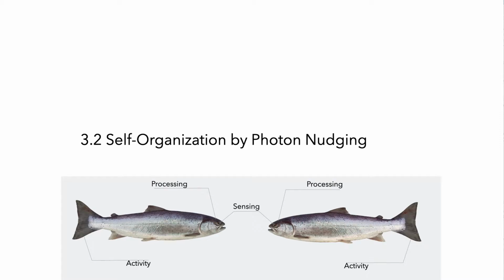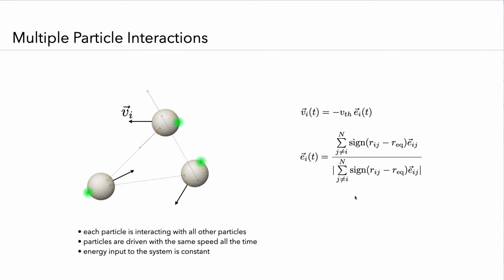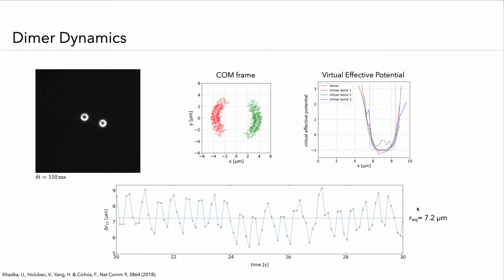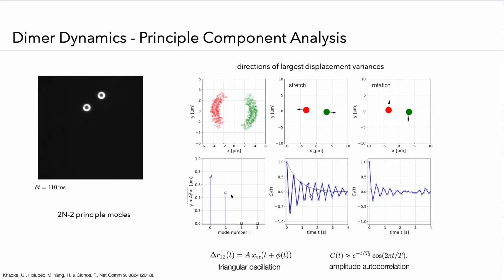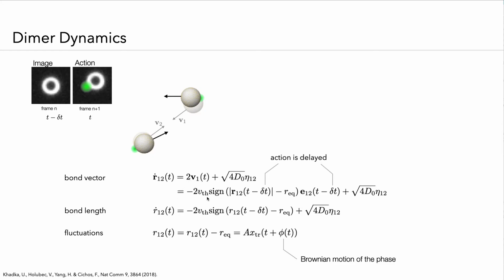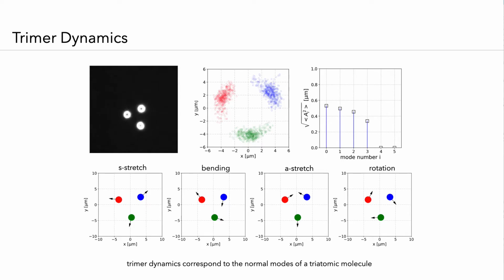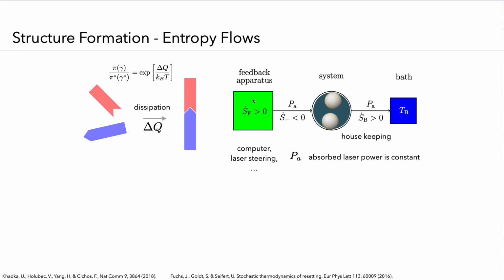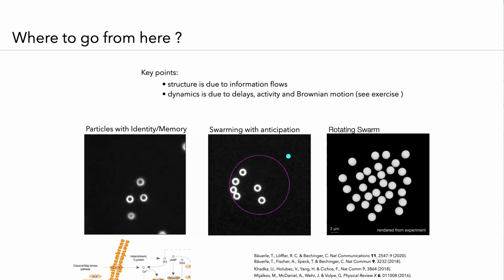Active Particles with Feedback Interactions - 5/7 - Frank Cichos - MSCA-ITN ActiveMatter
Active Particles with Feedback Interactions - 5/7
Frank Cichos
MSCA-ITN ActiveMatter

Self-Organization by Virtual Interactions